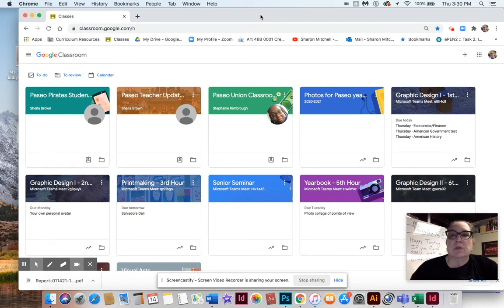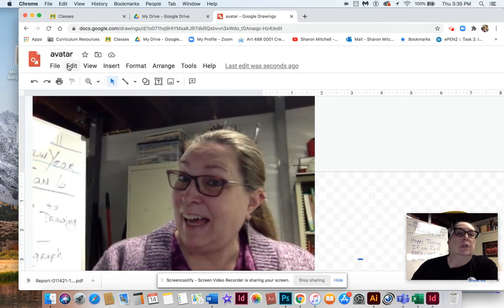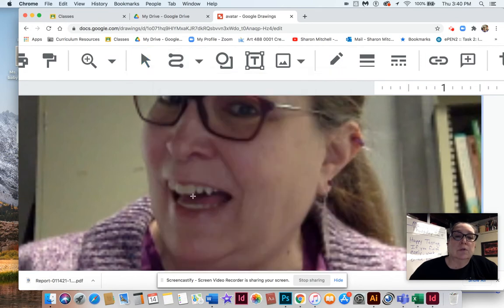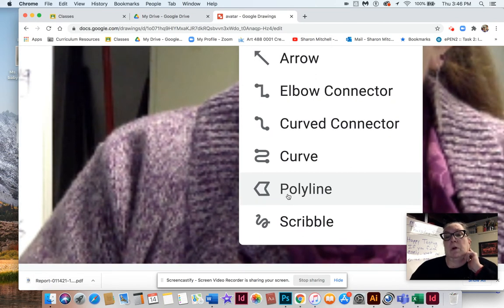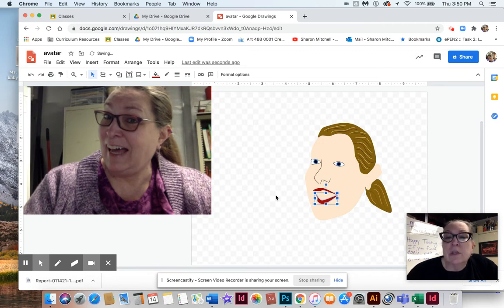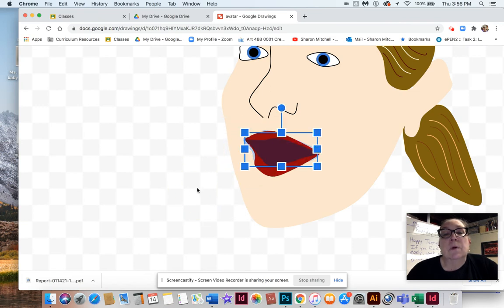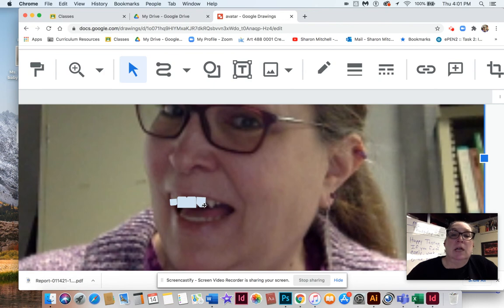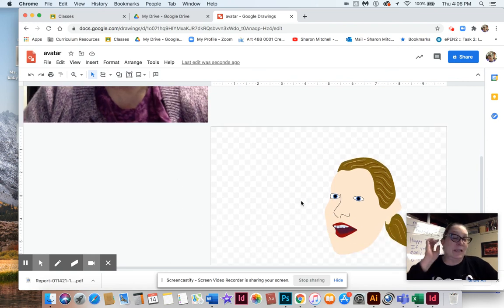avatar part 2